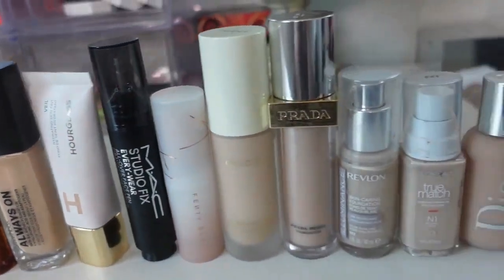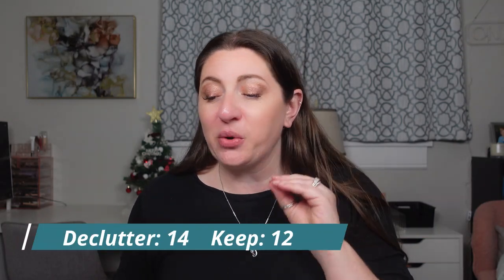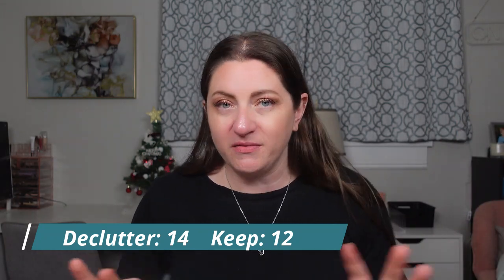W7 Genius Feather Light Foundation – Wear Test Oily Skin – Does it stay, or does it go?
Welcome to my series; Foundation-A-Day where I’m retesting all 42 foundations in my collection with a full day’s wear test to see if it stays or if it goes. I have too many foundations in my collection, and I want to pair it down to only the foundations I love and are unique. This is Day 26, testing the W7 Genius Feather Light Foundation

                                                              Tally so far in Days 1-25:
Declutter:
Uoma Beauty Say What?! Foundation
Guerlain L’Essentiel Natural Glow Foundation – discontinued?